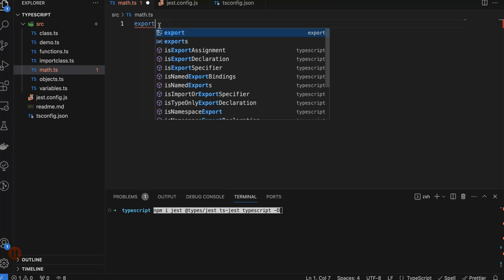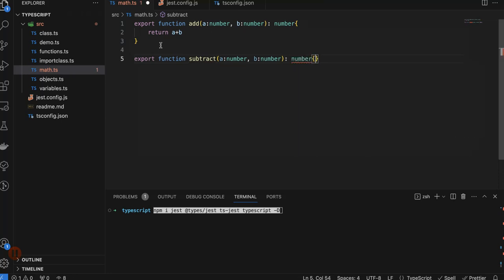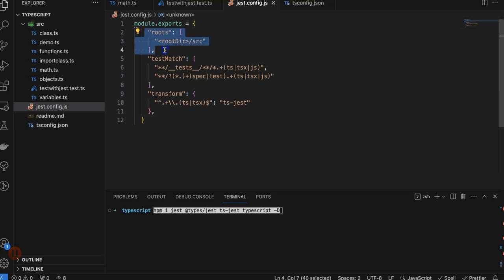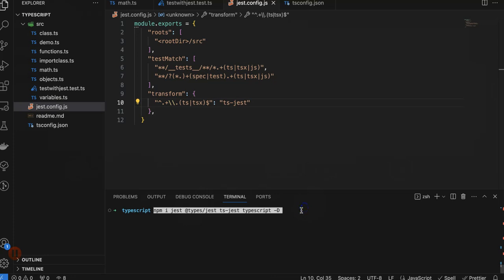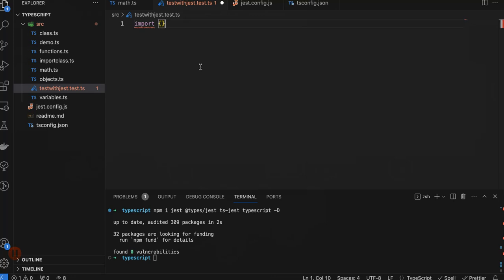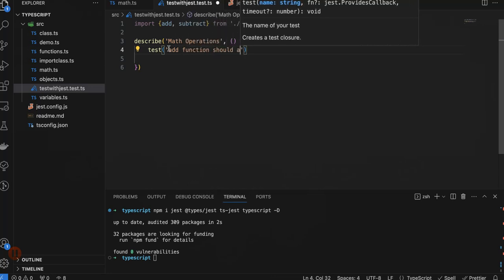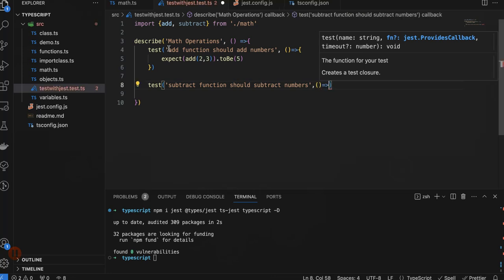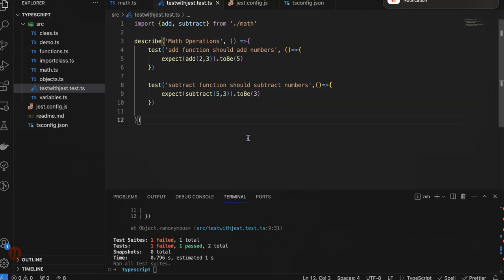10 Typescript JEST Describe Test